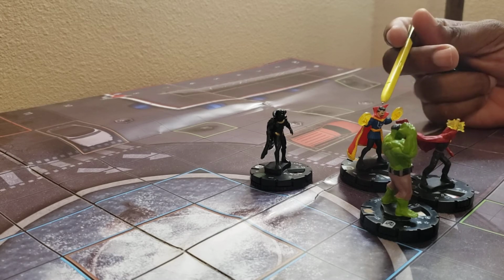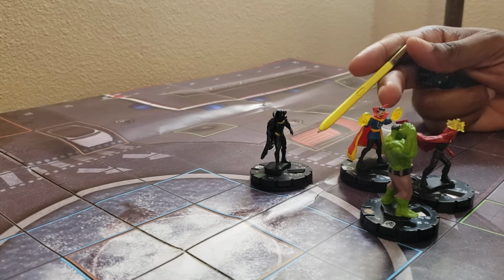Heroclix using Earthbound/Neutralized, Quake, Combat Reflexes, and Exploit Weakness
I go through how the light/neon green powers work with the help of Hulk, Dr. Strange, The Hood, and Black Panther.

RIP Chadwick Boseman, the human being and not just him as an entertainer.